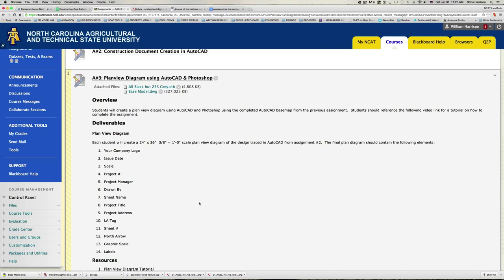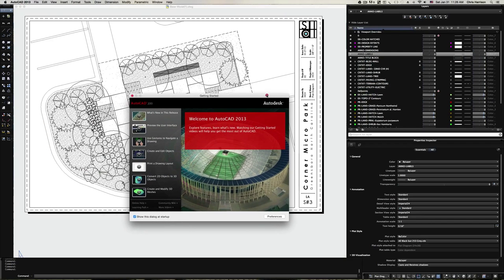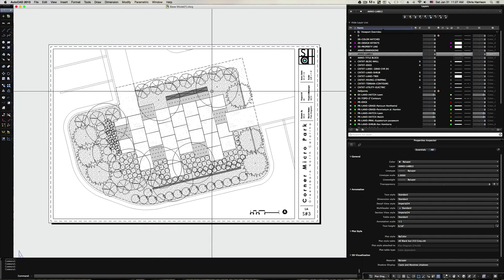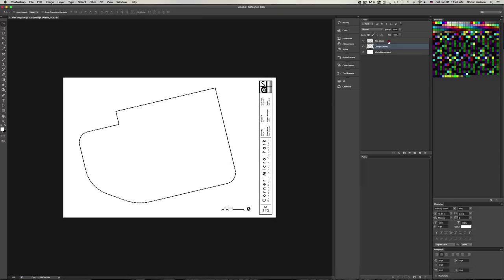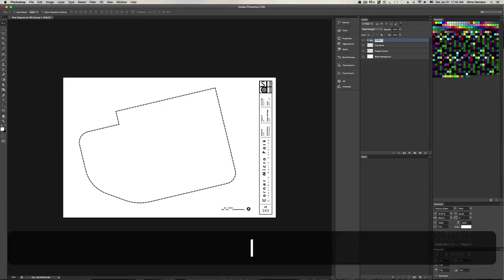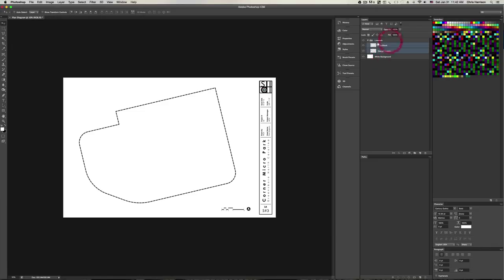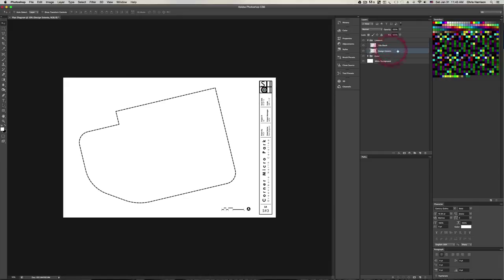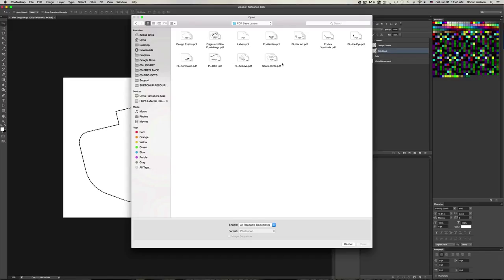A#3 Plan Diagram with AutoCAD and Photoshop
This video demonstrates how to create a rendered plan diagram using AutoCAD 2013 and Photoshop CS6. The video organization structure and resources can be found below:

VIDEO CHAPTERS
0:00:00 Exporting AutoCAD PDFs
0:11:08 Applying Base Colors
0:38:27 Adding Photo Textures